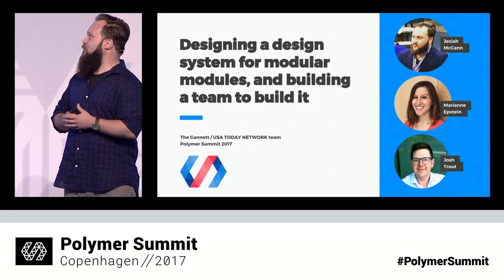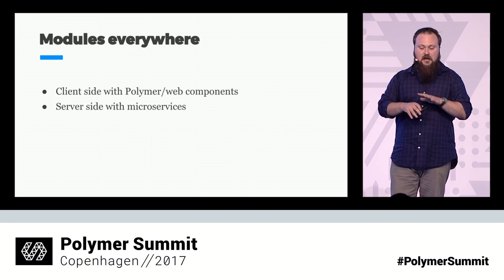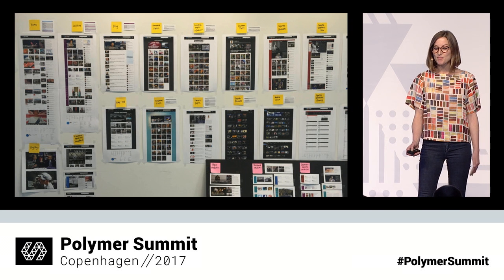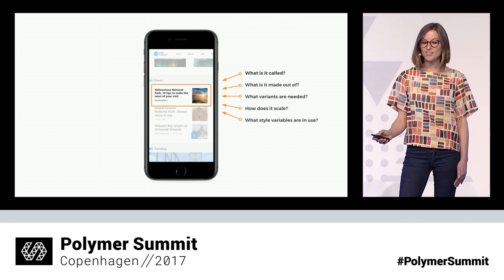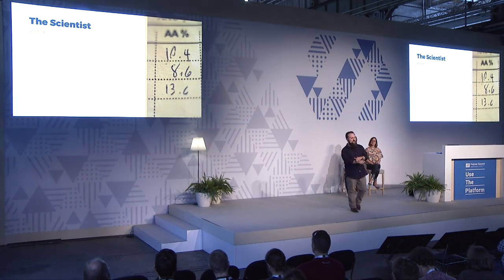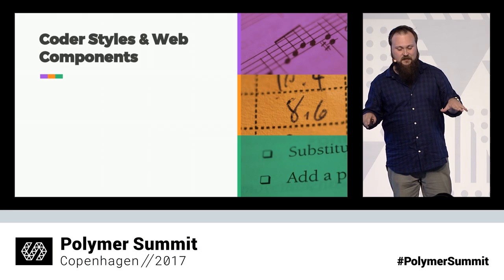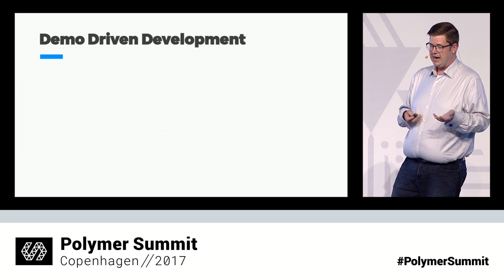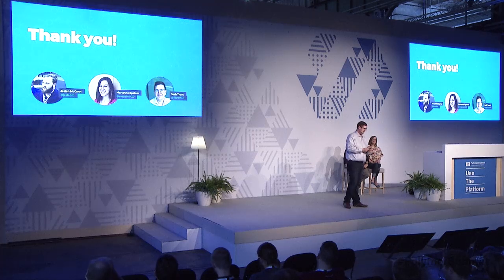Designing a Design System for Modular Modules, and Building a Team to Build it (Polymer Summit 2017)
Web Components provide new ways for teams to build cool things, but it can be a challenge to get all those cool things to play together nicely. How do you organize and document a coherent ecosystem of modules that truly work well together, and how do you build an effective team to build them? In this video, the USA TODAY NETWORK design-dev team shares some of their lessons-learned from the past year spent overhauling their web framework.